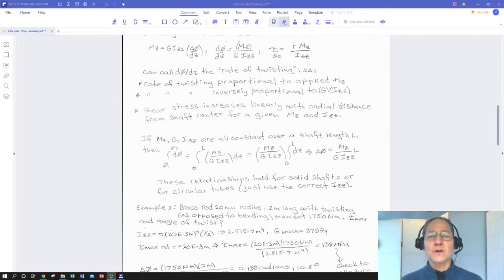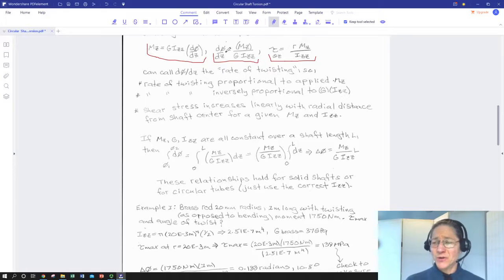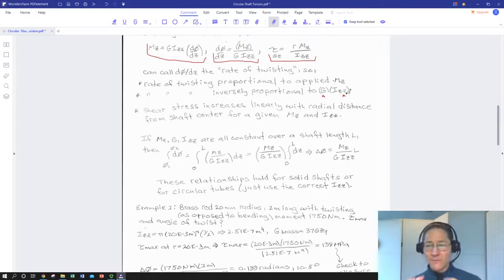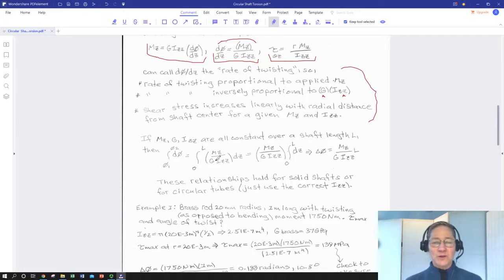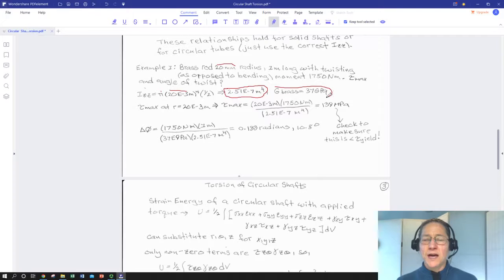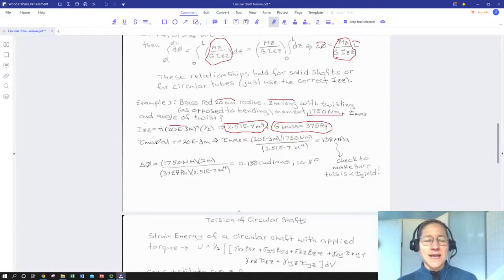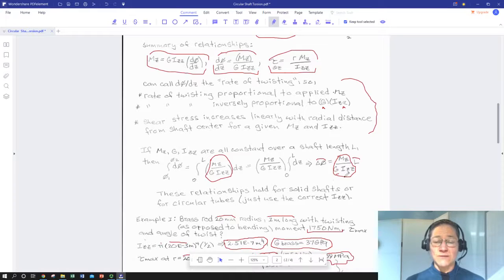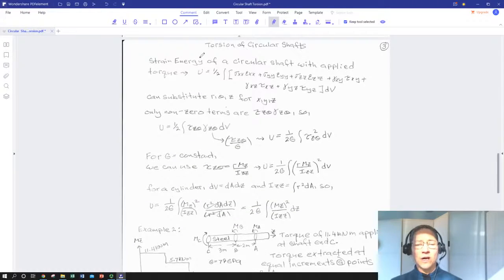Torsional Shaft Examples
Application of small-angle expressions relating applied moment, twist rate, and shear stress for circular torsional shafts.